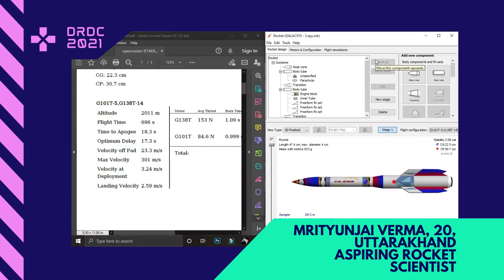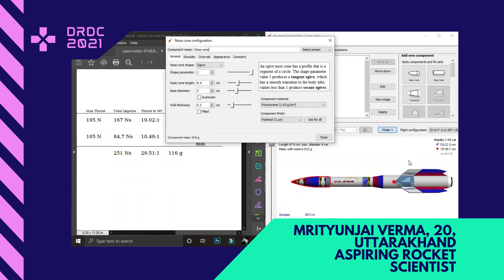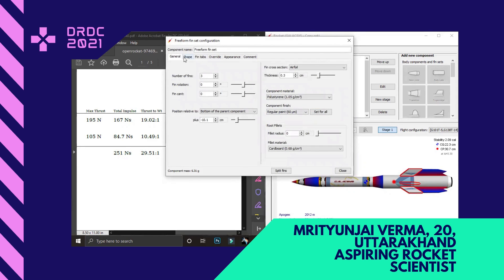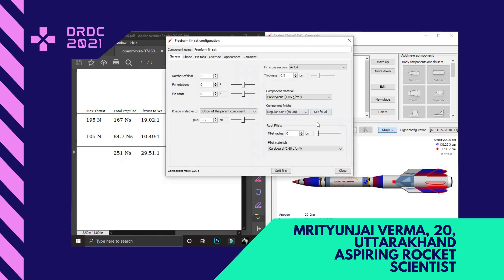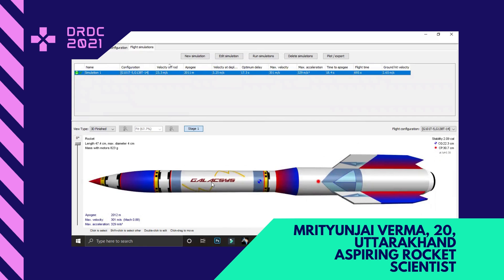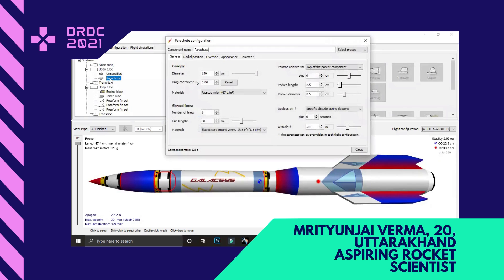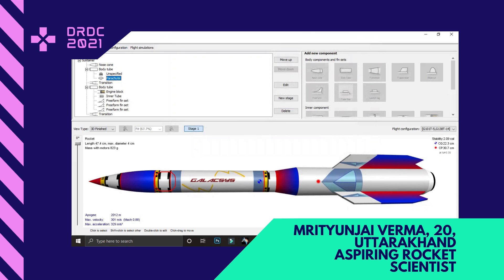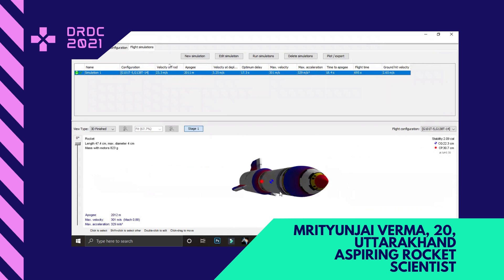DRDC_2021 | Ft. Mrityunjay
"Well, it's not rocket science, is it?"
We've heard this expression about a billion times in our lives.
It's time for you to start your journey by discovering that rocket science isn't as difficult as it is made out to be by being a part of the world's largest rocket design challenge.

Let's See What our Participant, Mrityunjay have learned from Digital Rocket Design Challenge 2021. .